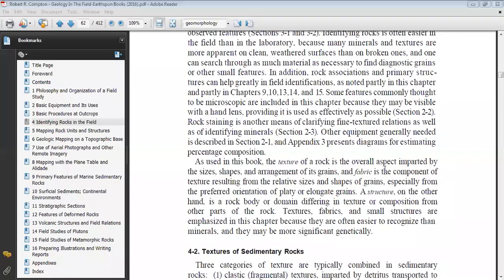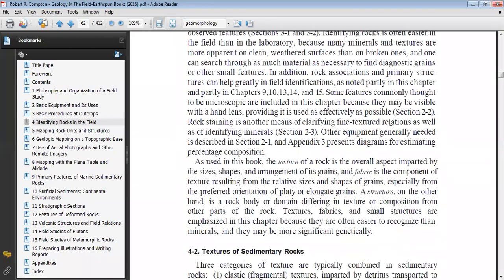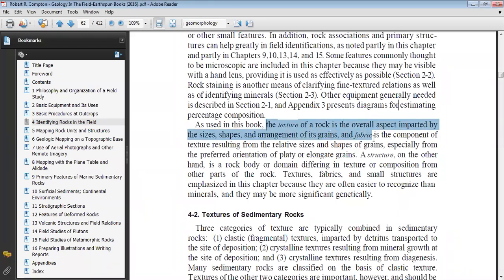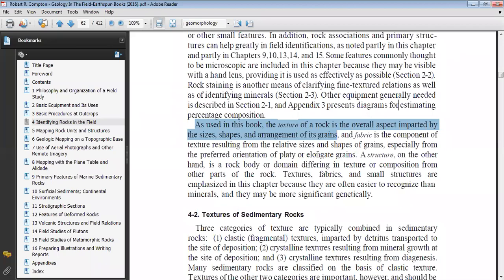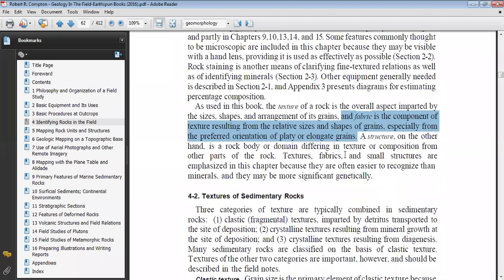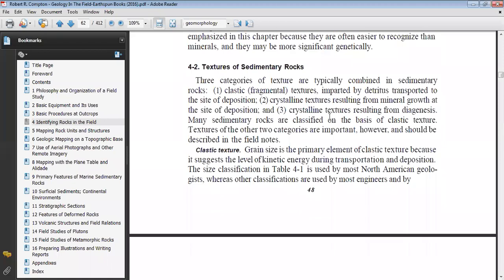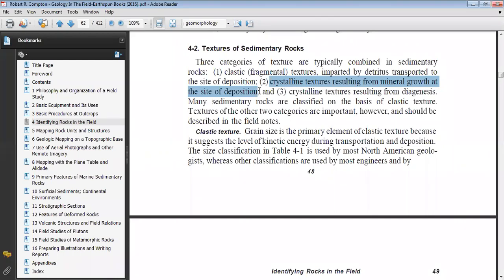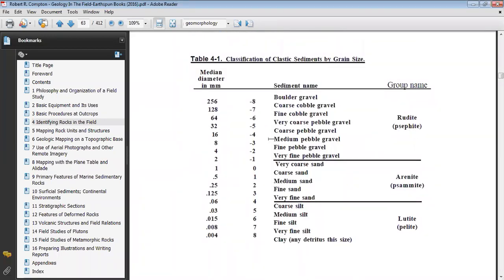Geological Fieldwork Lecture Series Lecture 4 part 1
Rock identification in the field-Sedimentary Rocks!